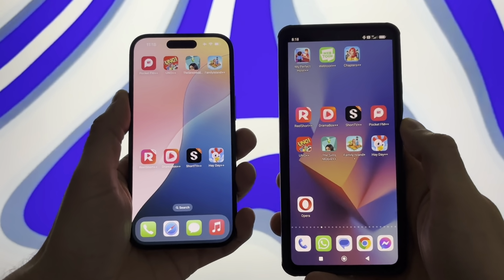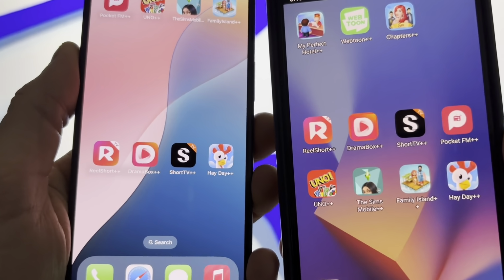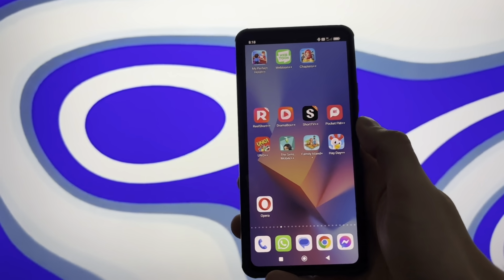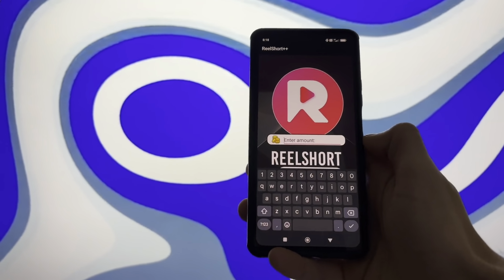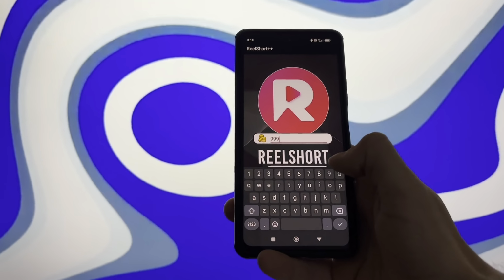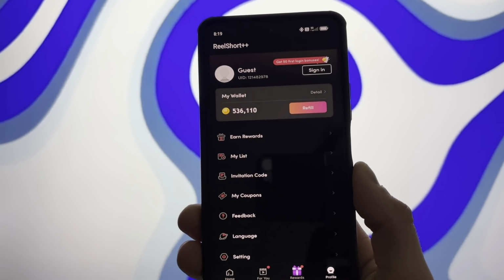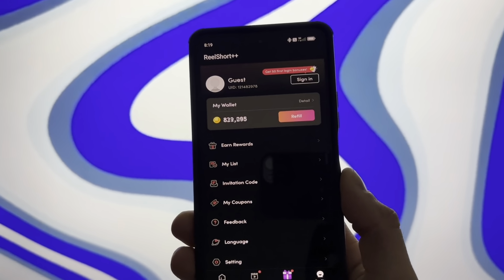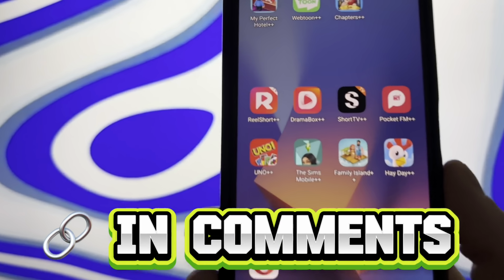ReelShort Free Coins 2026: Unlimited Coins Hack & MOD APK (iOS/Android)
Hi everyone! In this video, I’ll show you how to get ReelShort free coins in 2026 using the latest MOD APK hack for both iOS and Android. Many of you have been asking about the ReelShort hack, so I’ve put together this quick tutorial to explain everything you need to know.

Is ReelShort free coins really possible? How can you watch ReelShort for free? I tested the hack myself to see if it actually works. Stick around until the end of the video to find out if it’s legit and how you can get unlimited coins!